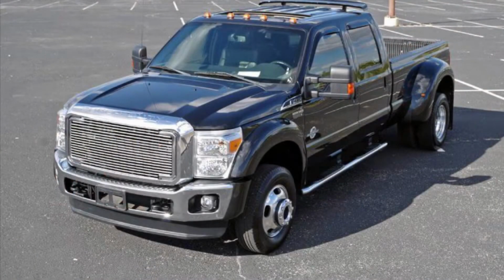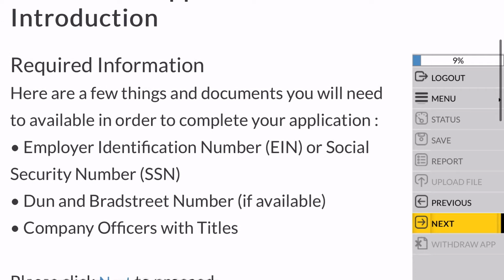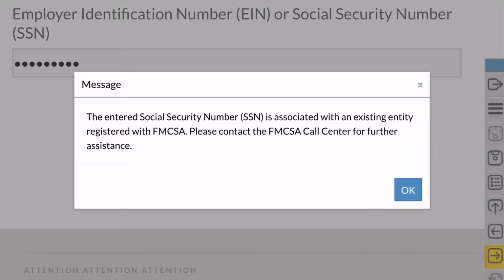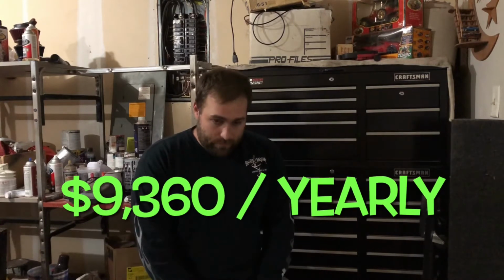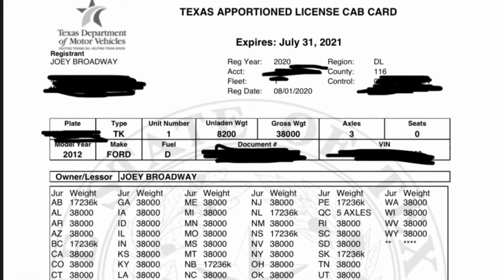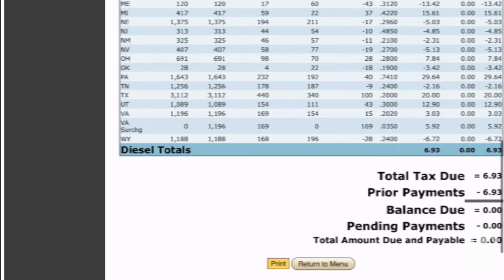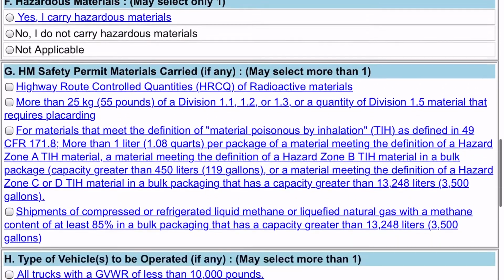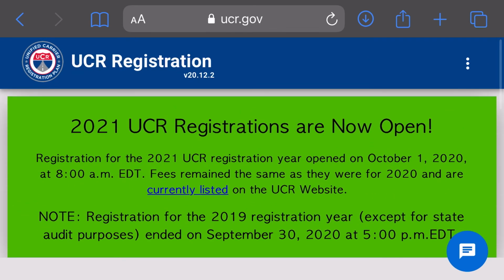How To Start a Hotshot Trucking Business